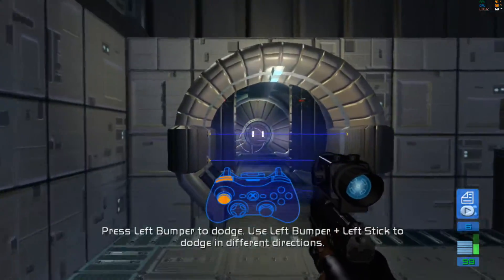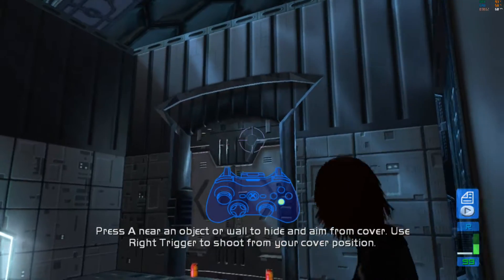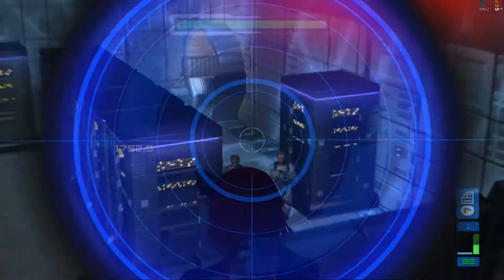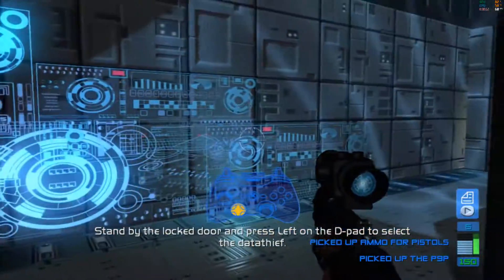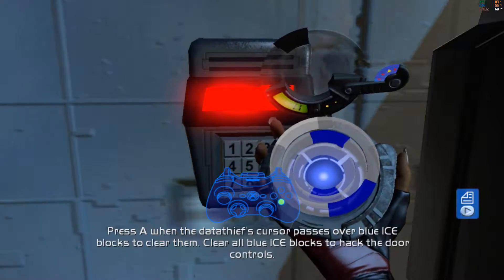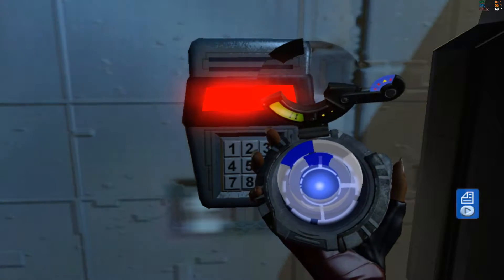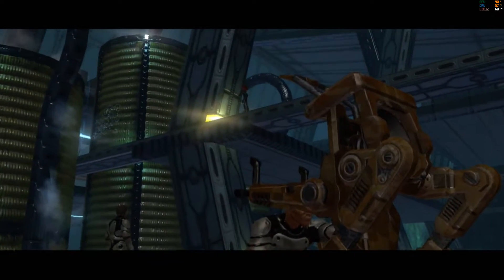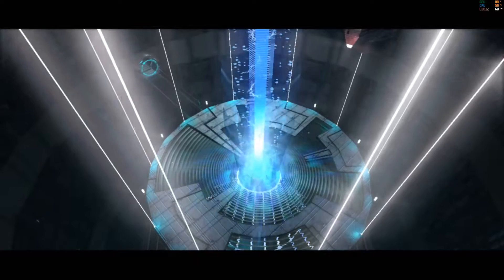Xenia Xbox 360 Emulator - Perfect Dark Zero Ingame / Gameplay! 60 FPS (1.0.266-canary)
PC specs:
GPU - GeForce RTX 2080 SUPER GAMING OC 8G